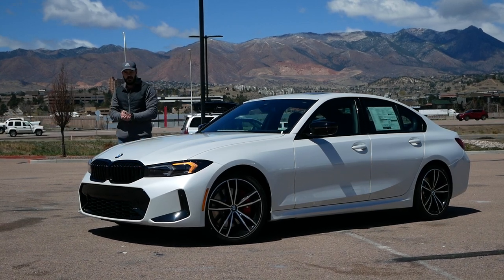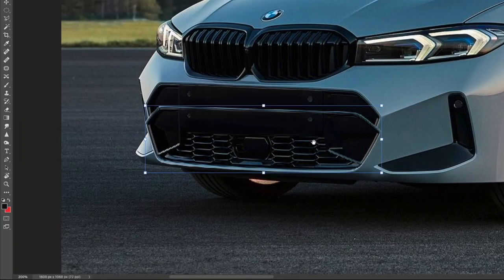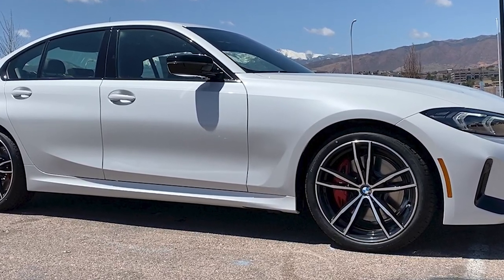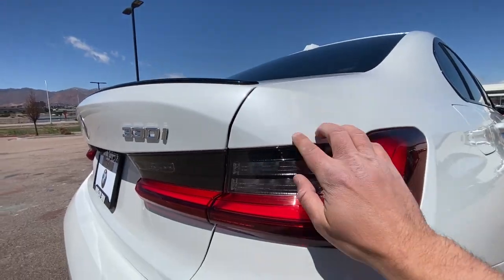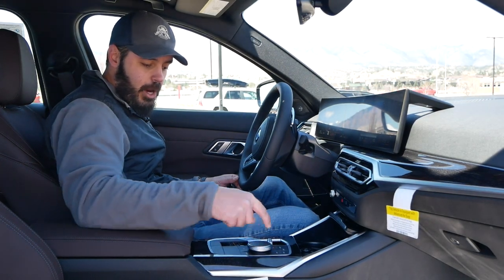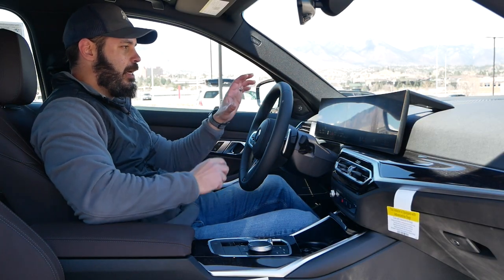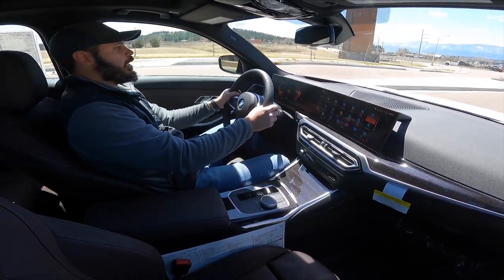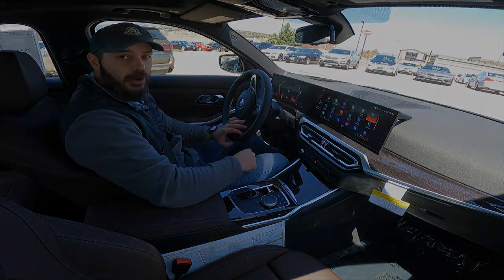2023 BMW 3-series! Did BMW get it right??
The new 2023 BMW 330i xDrive is here and there are a lot of small design changes made to the model. In this video I let you know what I think about them.

Thanks to Gregg and the entire team at Winslow BMW in Colorado Springs for providing this 2023 BMW 330i xDrive for me to review. Check out their full inventory at winslowbmw.com

2023 BMW 330i xDrive NEW design but is it still the ultimate driving machine?

00:00 - Intro
00:22 - Front
02:40 - Side view
04:53 - Rear
06:54 - Interior
10:47 - Drive